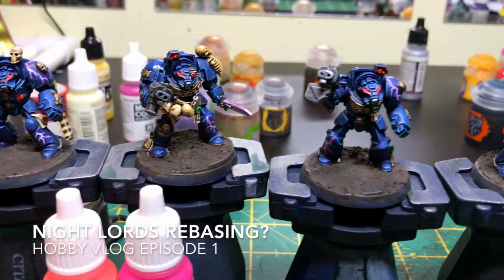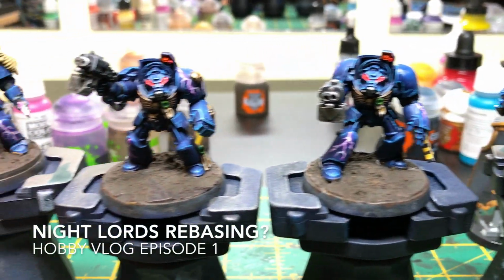My bases are ruined! - Hobby Vlog Episode 1 - Night Lord Terminators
give us a look on Instagram @Marcel_Ryan_Kinrade